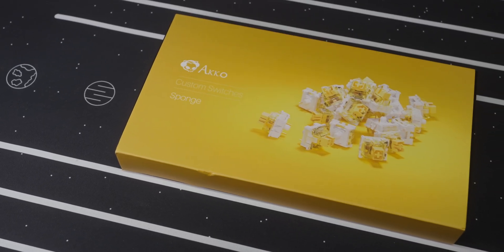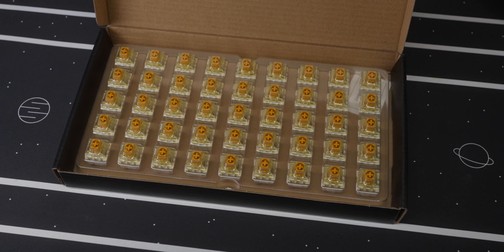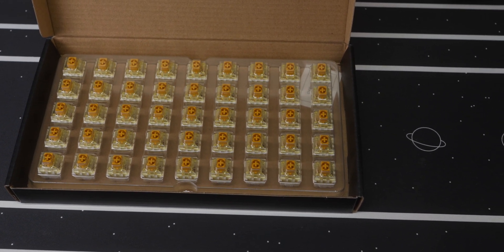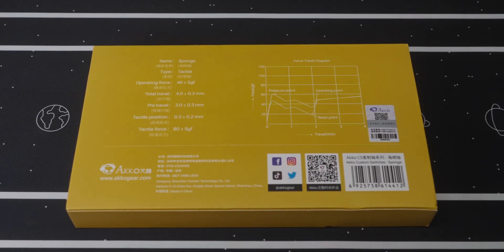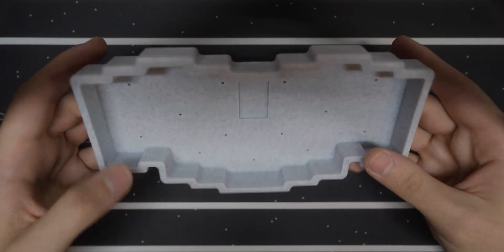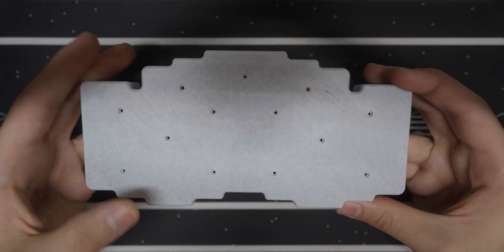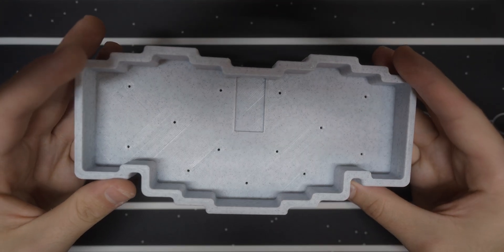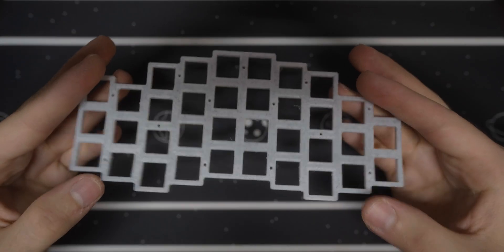Building a Handwired Keyboard with Akko Sponge Switches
This is my newest release, the ScottoInvader. It's a 36 key 3x10 column staggered ortholinear handwired keyboard. The board uses Akko Sponge switches which are a unique tactile with 2 bumps, one on actuation and one on bottom out.

I highly recommend Akko switches, they are super affordable and quite good

The song is "capsule skin b-side ft. hnrk" by the incredible "drip-133"

~ Parts ~
- Pro Micro
- IN4148 Diode
- 8mm M2 Spacer
- M2x6mm Screw
- Akko Switches
- Amolen Marble PLA

~ Tools ~
63/37 Solder

~ Timestamps ~
0:00 - Intro
0:18 - Switches
0:39 - Case
1:08 - Building
2:43 - Clacks
2:50 - Typing
3:26 - Outro